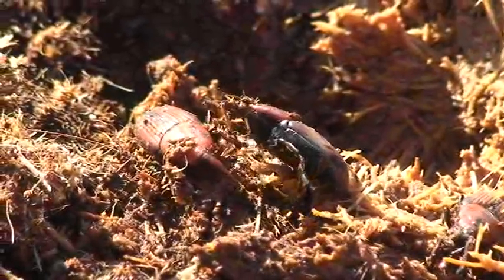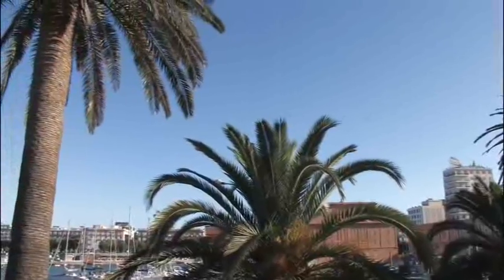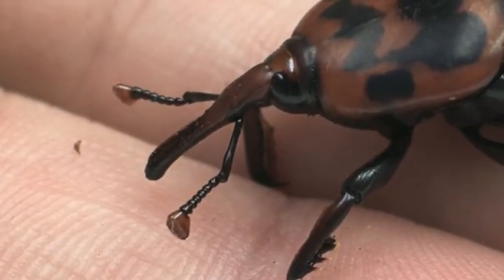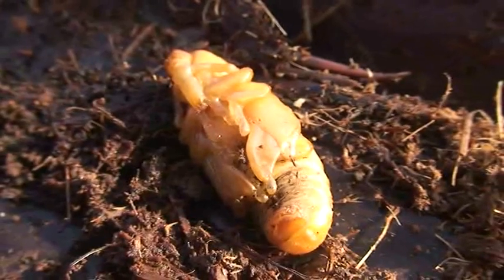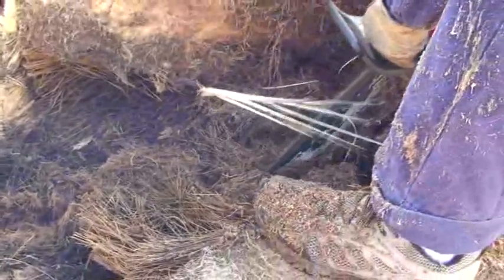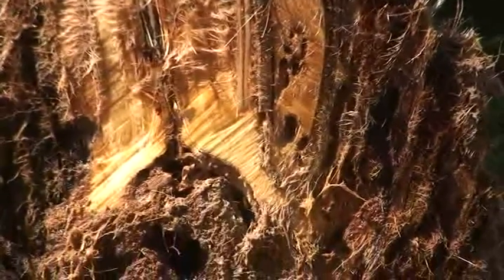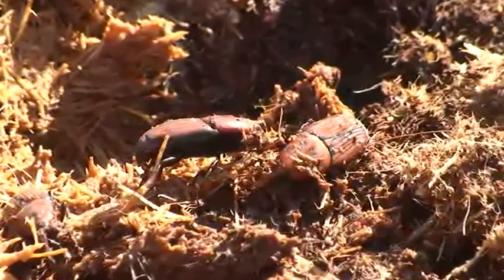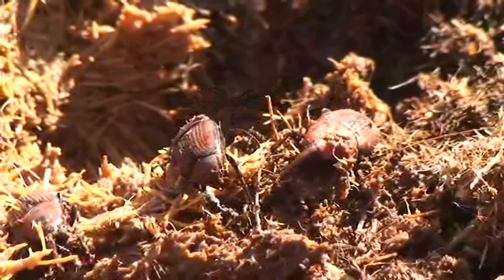The red palm weevil - Rhyncophorus ferrugineus - English version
Presentation by the Plant Protection Service of Regione Lombardia (DG Agriculture)